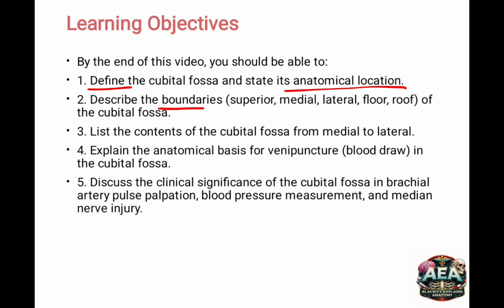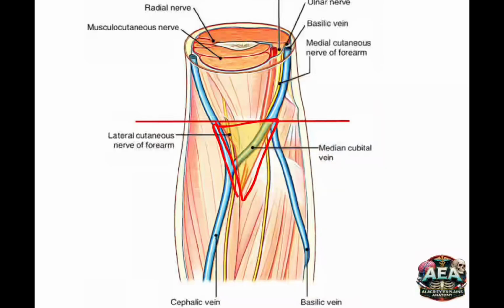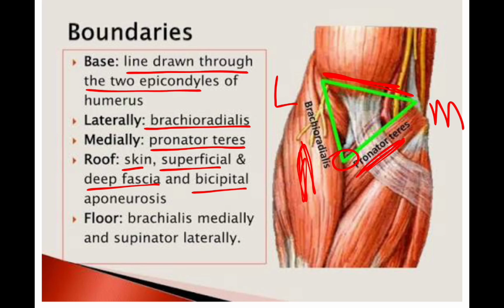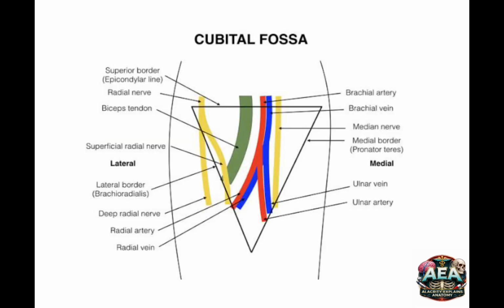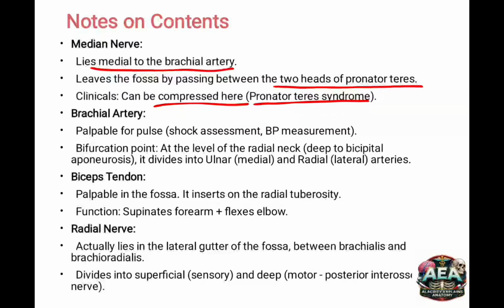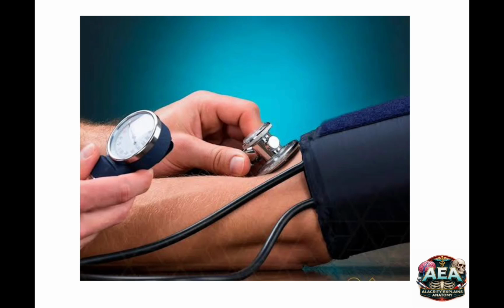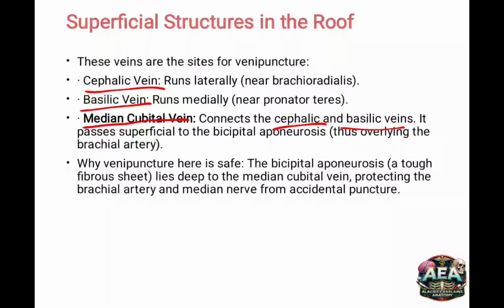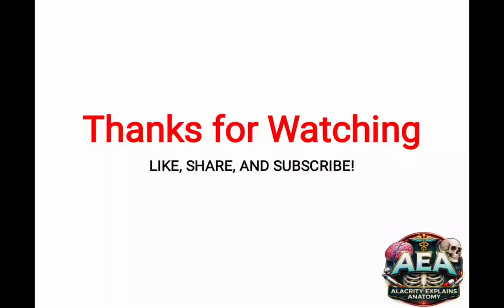Master CUBITAL FOSSA in 10 minutes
Struggling to understand the CUBITAL FOSSA?
‎This video breaks it down in a simple, visual, and exam-focused way so you can finally understand it fast and remember it longer.
‎In this video, you’ll learn:
‎✅ The location
‎✅ The boundaries
‎✅ The contents
‎✅ Clinical relevance & high-yield exam points
‎Whether you're a medical student, nursing student, anatomy lover, or preparing for professional exams, this lesson will help you master the CUBITAL FOSSA with ease.
‎📌 Don’t forget to:
‎💬 Comment your toughest anatomy topic